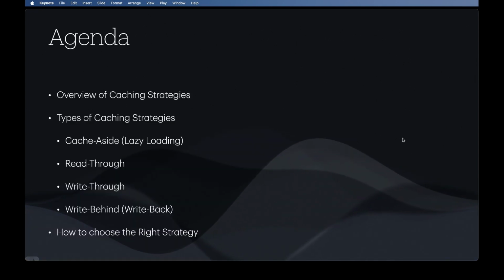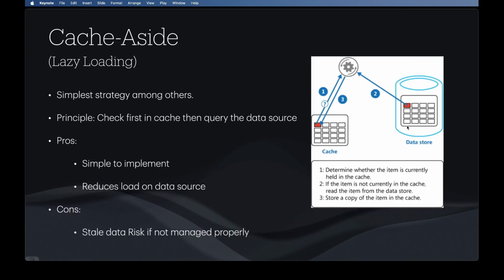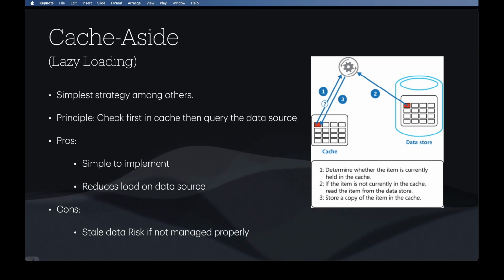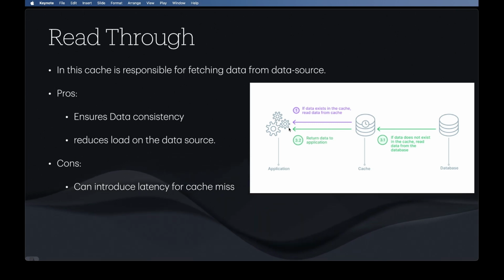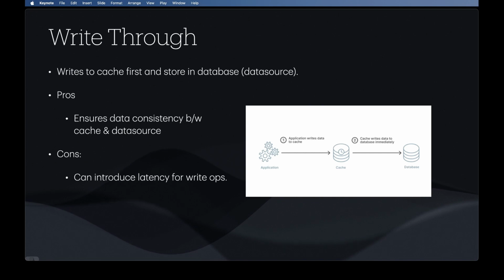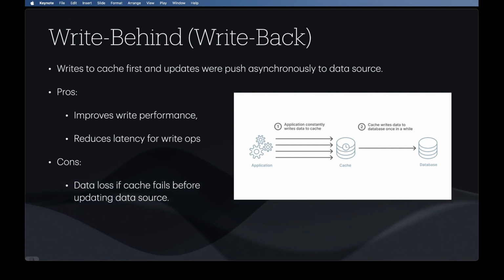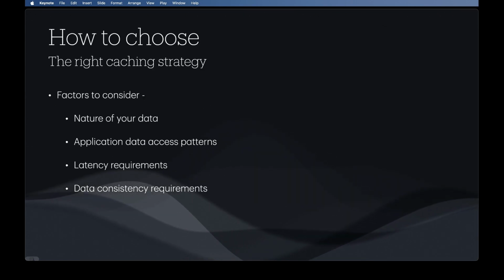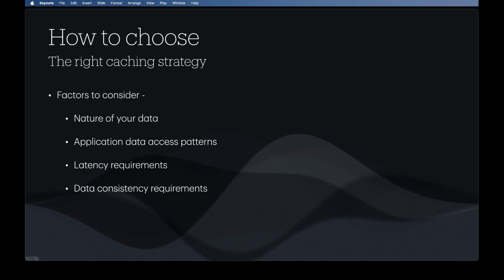Optimizing Performance with Azure Cache for Redis: Caching Strategies Explained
In this video, we dive deep into caching strategies for Azure Cache for Redis and explore how they can help you optimize the performance and scalability of your applications. Caching is a critical component of modern application architecture, and choosing the right caching strategy can have a significant impact on your application's performance and user experience.

We start by providing an overview of Azure Cache for Redis and why caching is important for improving application performance. Then, we discuss various caching strategies, including Cache-Aside, Read-Through, Write-Through, Write-Behind, Refresh-Ahead, and combinations of these strategies.

Throughout the video, we explain each caching strategy in detail, including its pros and cons and real-world use cases. We also provide tips on how to choose the right caching strategy for your application based on factors such as data access patterns, latency requirements, and data consistency requirements.

Whether you're new to caching or looking to optimize your existing caching strategy, this video will provide you with the knowledge and insights you need to make informed decisions and improve the performance of your applications with Azure Cache for Redis. Watch now to learn more about caching strategies for Azure Cache for Redis!

Explore the power of Azure Cache for Redis in optimizing your application's performance and scalability. Our channel offers in-depth tutorials and expert insights into caching strategies, including Cache-Aside, Read-Through, Write-Through, Write-Behind, and Refresh-Ahead. Stay updated with the latest tips and best practices for leveraging Azure Redis Cache to enhance your application's performance and scalability in the Azure cloud environment.